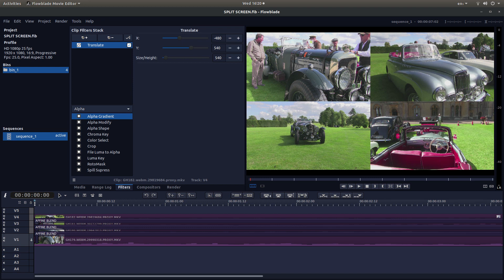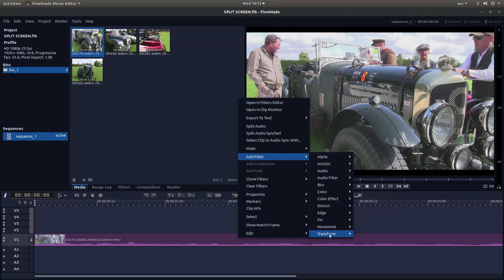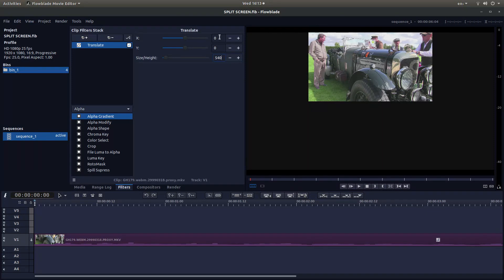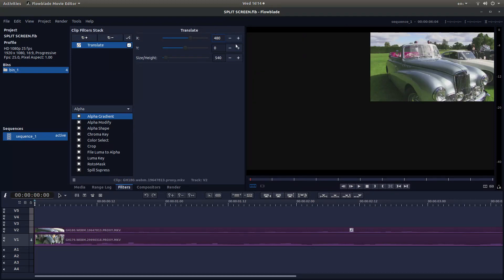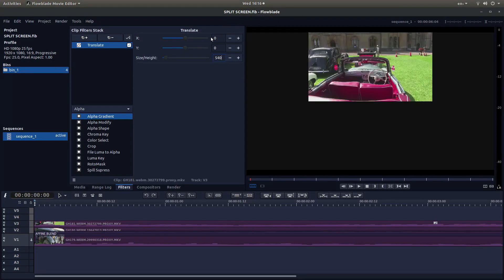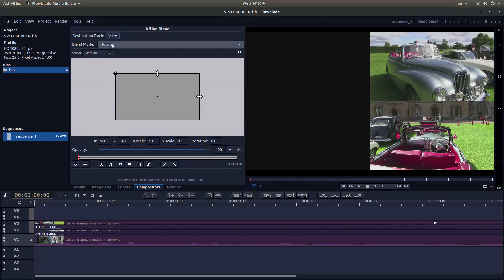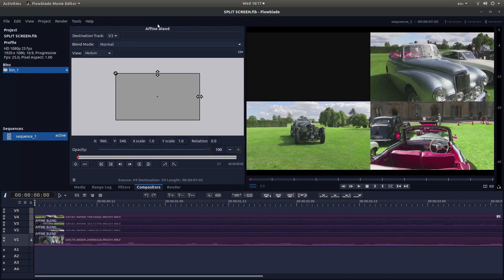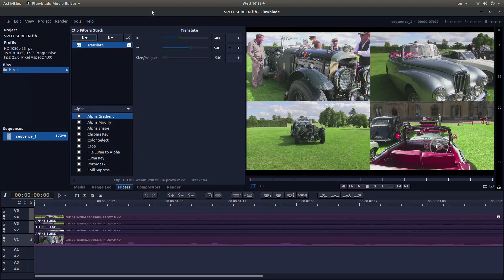Flowblade: Create Split Screen Video Clips A Video Editing Tutorial.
How to create quick and easy split screen video/movie clips. A Flowblade Beginners Video Editing Tutorial.

In film and video production, split screen is the visible division of the screen, traditionally in half, but also in several simultaneous images, rupturing the illusion that the screen's frame is a seamless view of reality, similar to that of the human eye. There may or may not be an explicit borderline. Until the arrival of digital technology, a split screen in films was accomplished by using an optical printer to combine two or more actions filmed separately by copying them onto the same negative, called the composite. In filmmaking split screen is also a technique that allows one actor to appear twice in a scene. The simplest technique is to lock down the camera and shoot the scene twice, with one "version" of the actor appearing on the left side, and the other on the right side. The seam between the two splits is intended to be invisible, making the duplication seem realistic.

Flowblade Movie Editor is a free and open-source video editing software for Linux.

Flowblade employs a film-style insert editing model as workflow with similar design approach as Avid. In insert editing clips are generally placed tightly after other clips when they are inserted on the Timeline. Edits are fine tuned by trimming in and out points of clips or by cutting and deleting parts of clips.
Flowblade's builds most of its functionality using media framework MLT. Other MLT video editors are KDEnlive and Shotcut.
Other used libraries include Frei0r effects and LADSPA. Flowblade supports all of the formats supported by FFmpeg or libav (such as QuickTime, AVI, WMV, MPEG, and Flash Video, among others), and also supports 4:3 and 16:9 aspect ratios for both PAL, NTSC and various HD standards, including HDV and AVCHD.
    • Editing with 4 move tools, 3 trim tools, 4 methods to add clips on the Timeline and drag'n'drop functionality. Max.9 combined video and audio tracks available.
    • Image compositing with 6 compositors and mix, zoom, move and rotate animations capability.
    • Image and audio filtering with 50+ image filters and 30+ audio filters.
    • Supported editable media types include most common video and audio formats, depending on installed MLT/FFMPEG codecs, bitmap and vector graphics and numbered frame sequences.
    • Built-in title tool.
    • G'MIC effects tool
    • Unlimited keyframing for animatable clip attributes.
    • Output encoding can done to most common video and audio formats